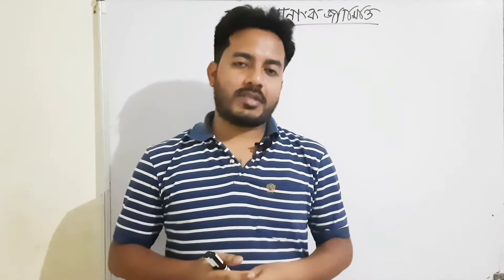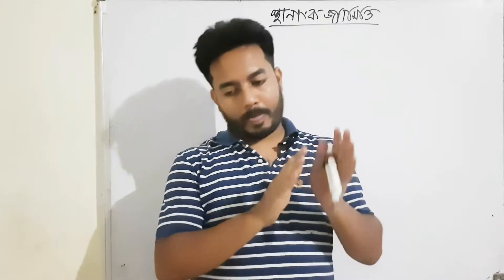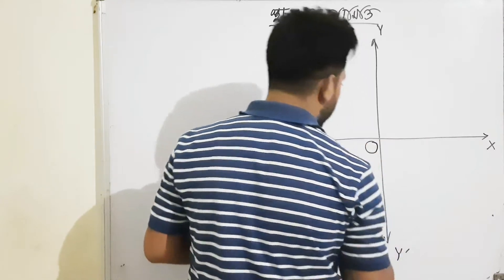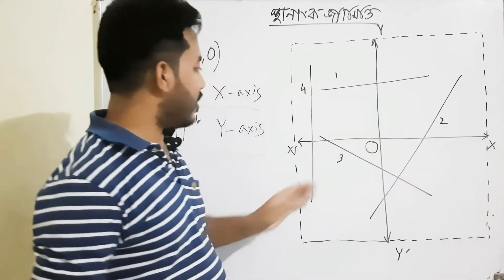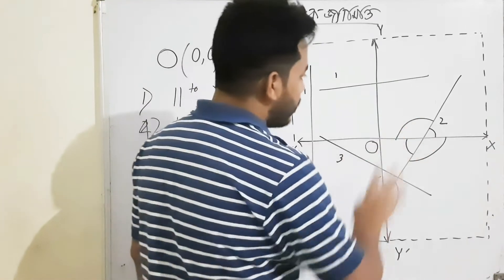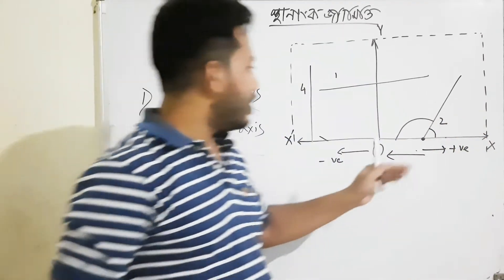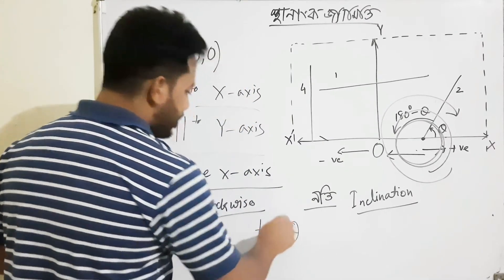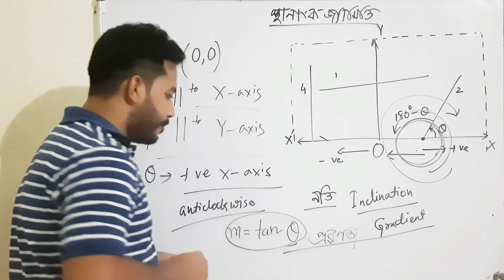NCERT SEBA Class 10 Advanced Maths | Chapter 9 Part 1A | Co-ordinate Geometry | in Assamese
SEBA Class X Adv. Mathematics Chapter - Co-ordinate Geometry স্থানাংক জ্যামিতি Part 1A,
detailed explanation.

seba maths scientifictemperament Scientific Temperament is one of a kind society registered under the Societies Registration Act 1860, Trademark Act 1999, MSMED Act 2006, under the Govt of India.